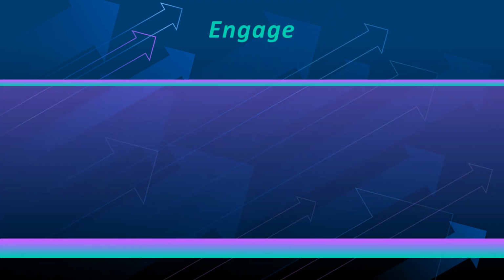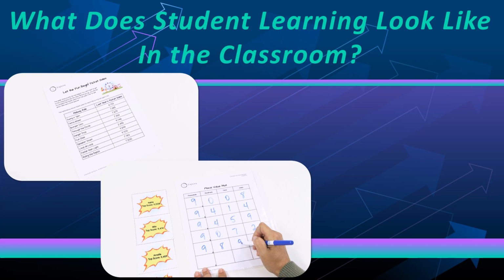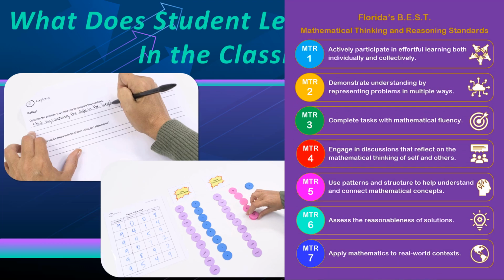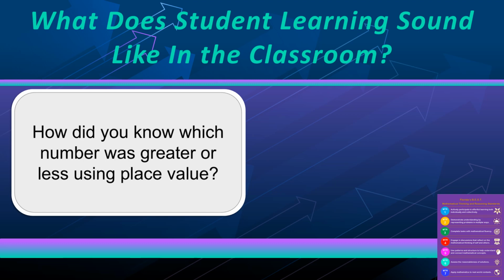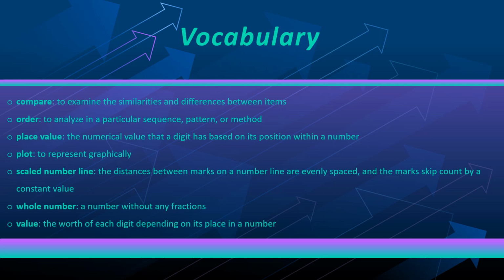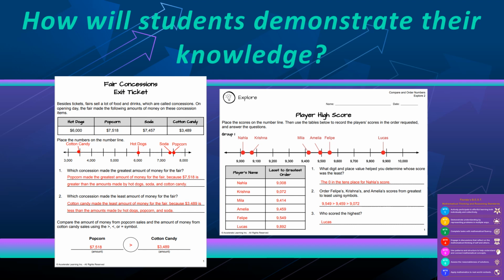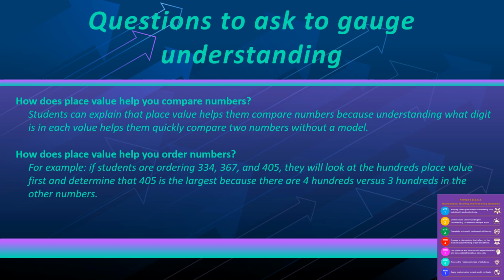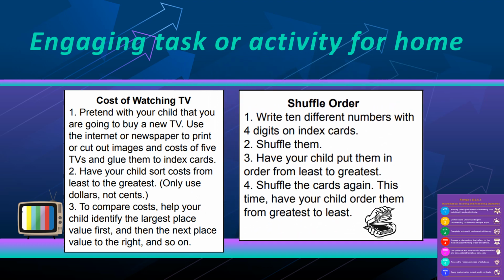Grade 3 Unit 2 BEST Practices